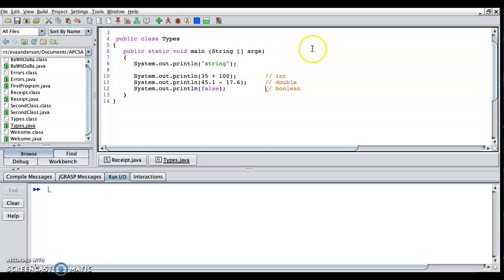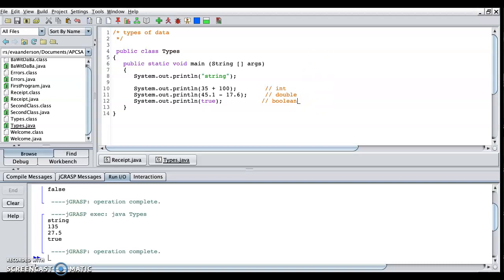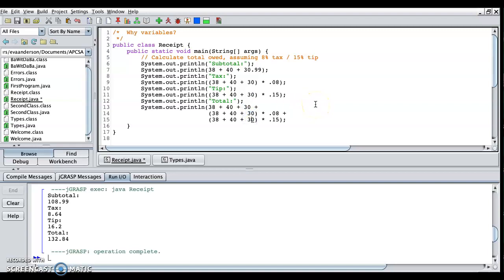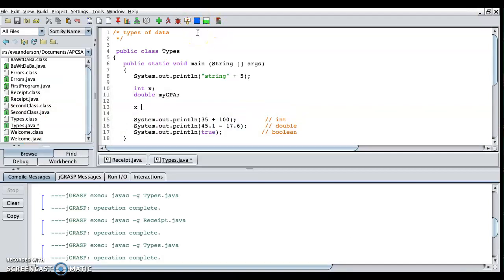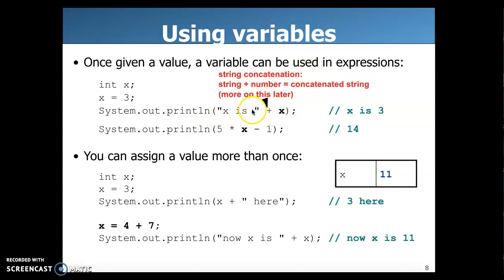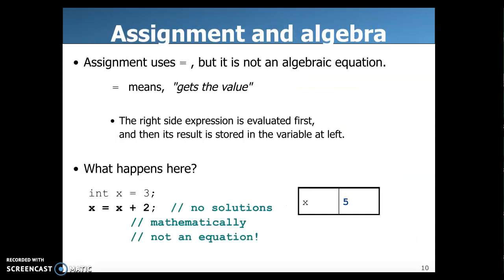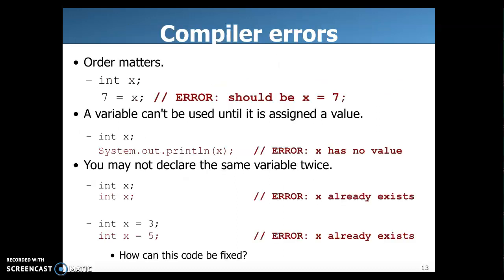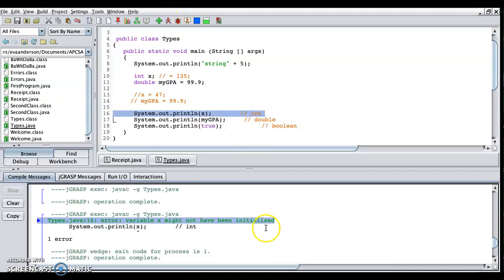2a - Primitive variables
primitive type, reference type, declare, initialize, assign, errors